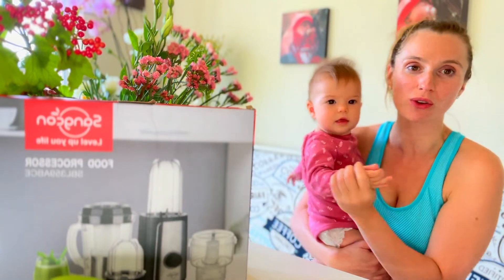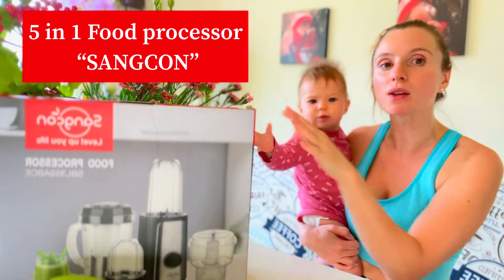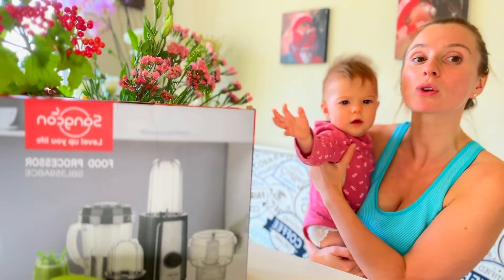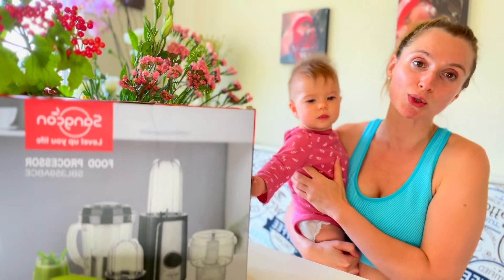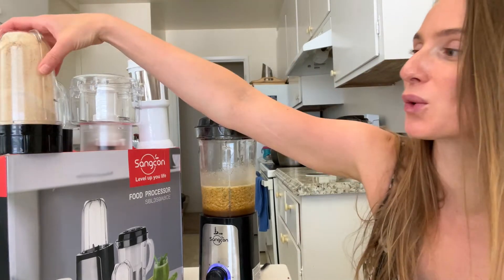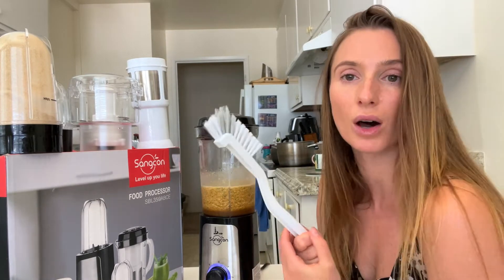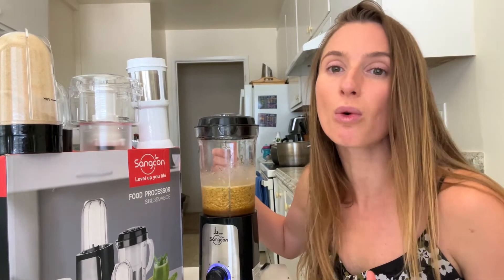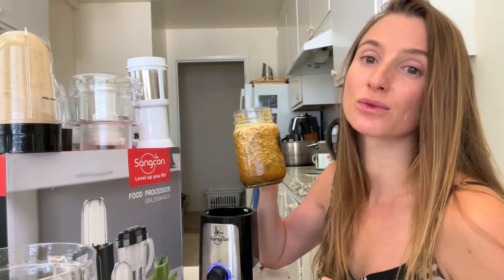SANGCON 5 in 1 Food Processor and Blender Combo for Kitchen, Food Chopper for Meat and Vegetable,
𝗲𝗿𝘀𝗮𝘁𝗶𝗹𝗲: This small Set with Chopper Blender Mixer Grinder, etc. Change freely for different needs, it becomes a good helper for kitchen, and bring more enjoys to you and your family.
𝗦𝗮𝗳𝗲𝘁𝘆 𝗗𝗲𝘀𝗶𝗴𝗻: BPA-Free, stainless steel blade and knife, food grade material. The motor is protected from overheating, and each use should less than 60 seconds. The suction cup at the bottom of the motor prevents the device from dancing with the table during use. The knob is easy to control, freeing your hands. Lock safety design, please install the product correctly, otherwise the product cannot be rotated. Everything is for your safety.
𝗨𝘀𝗲𝗳𝘂𝗹: 4 different containers and 3 types of blades, each combination has two speeds and pulse mode options, quickly make food for you. With this equipment you can make everything: smoothies, milkshakes, fruit juices, vegetable juices, pesto, sauces, minced meat, peanut butter, almond/soy milk, coffee powder, spice powder, etc. Tip: Do not blend the ice alone, use them with the liquid. Do not put any liquid in the meat chopper set.
𝗘𝗮𝘀𝘆 𝘁𝗼 𝗖𝗹𝗲𝗮𝗻: This product adopts combined installation and is easy to disassemble. After to use, you can directly rinse the bowl (pitcher, cup) and blade (knife) with water, and the dishwasher safe. Tip: Please be careful to scratch with a sharp blade.